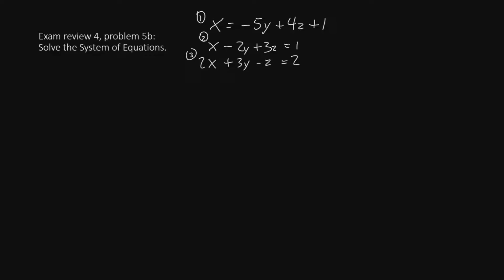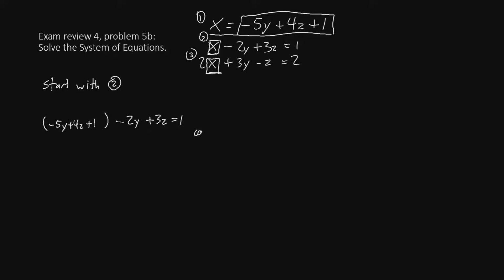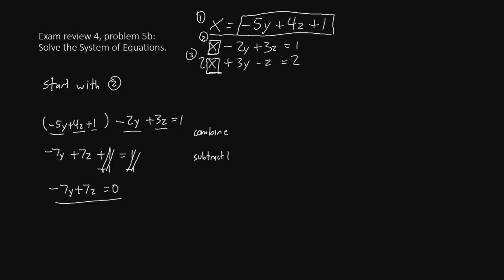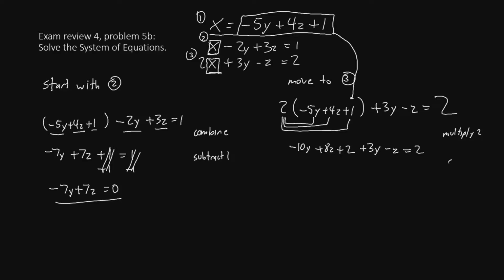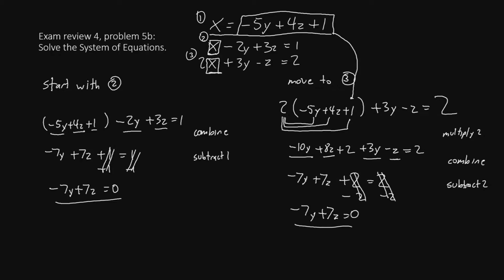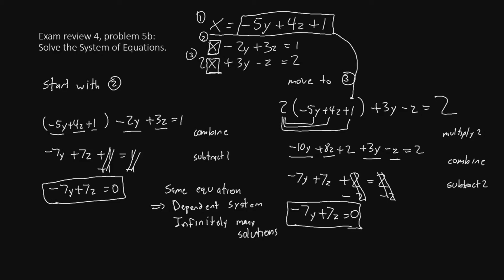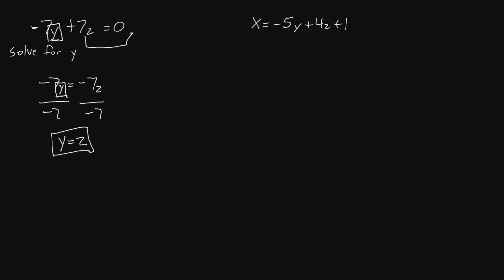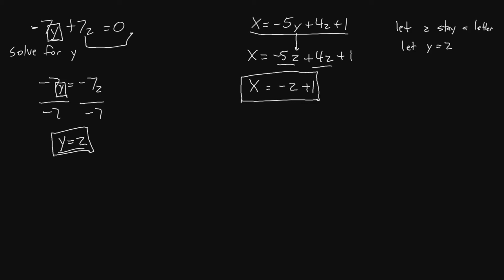Mat-171 Module 4 Practice- Problem 5b-Systems of three equations, substitution method